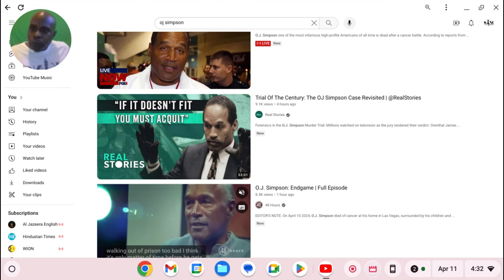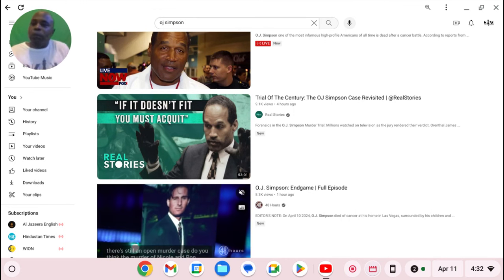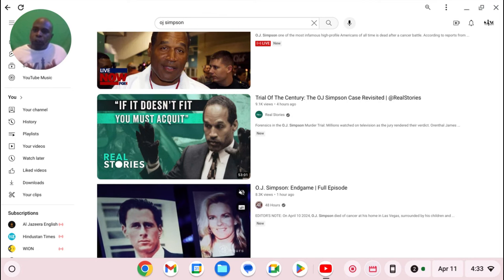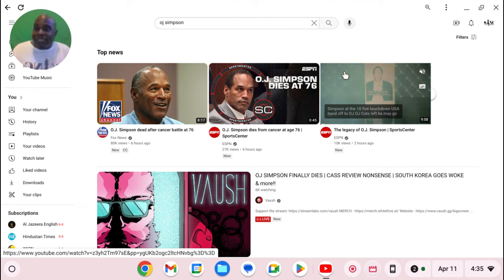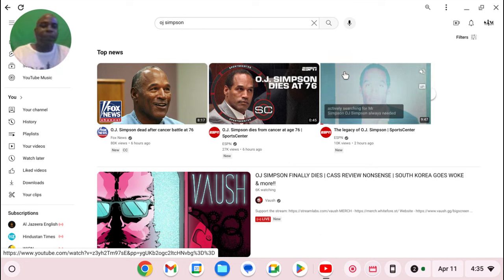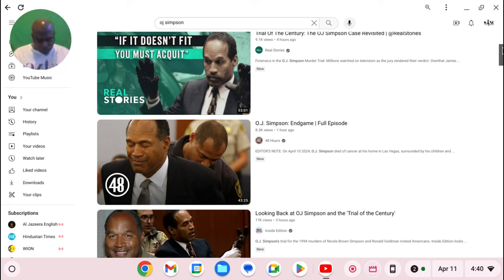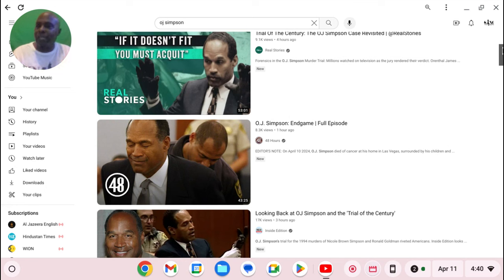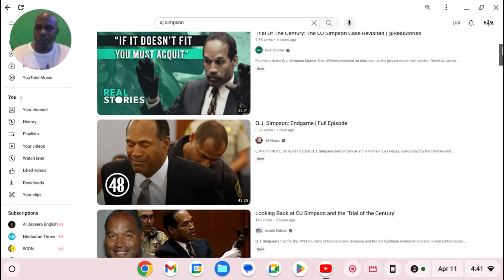R.I.P "O.J". Simpson/ He was an INNOCENT man!!!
cultfigga_ky on instagram